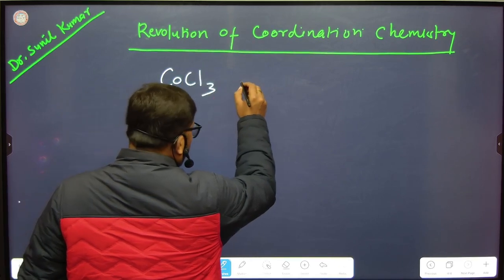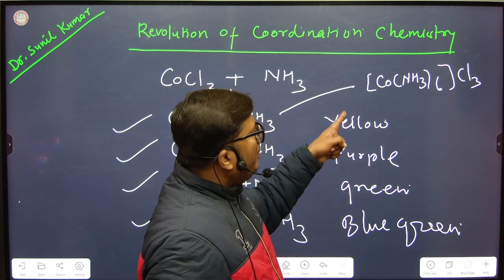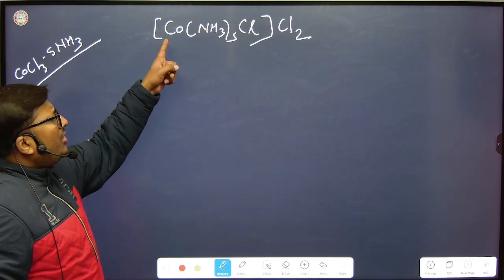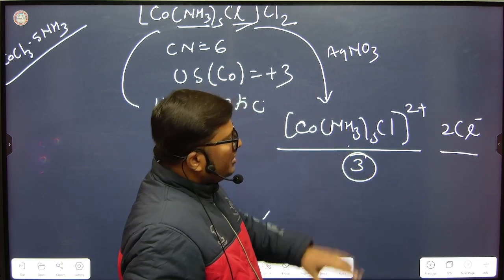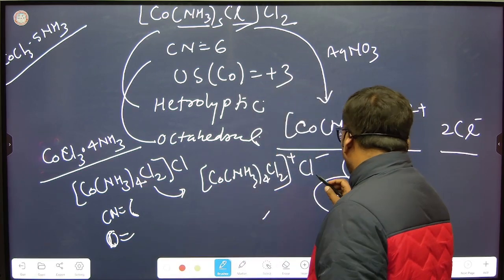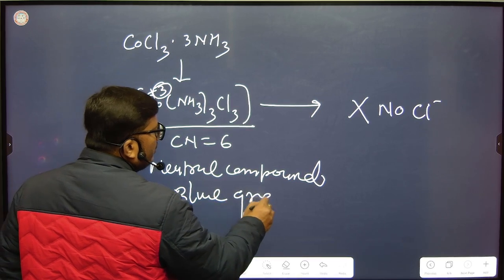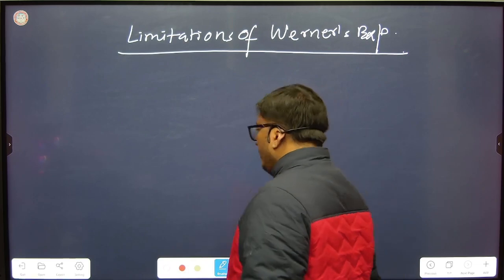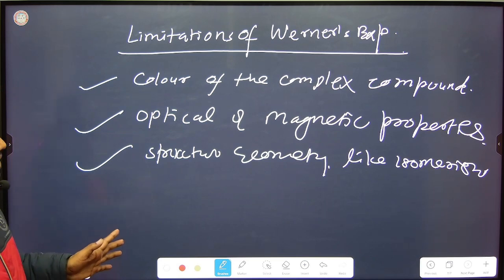Revolution Of Coordination Chemistry By Dr.Sunil Kumar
(Chemistry) sem -5  MJC